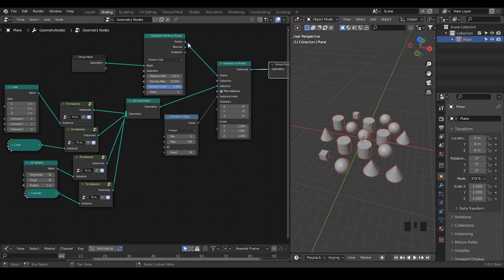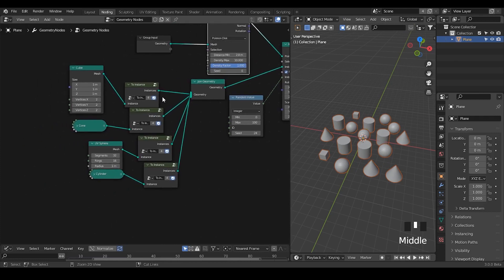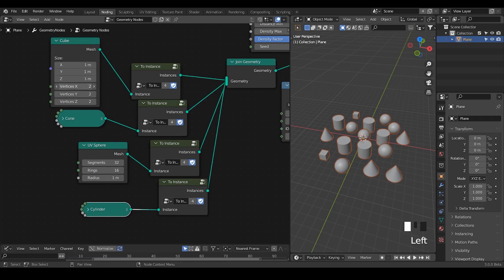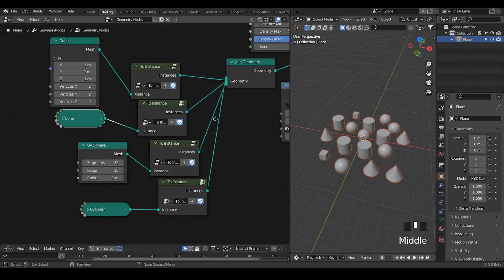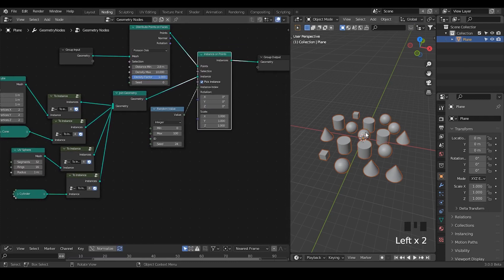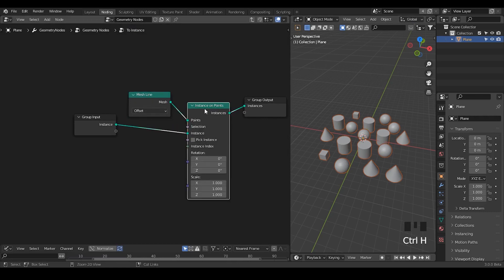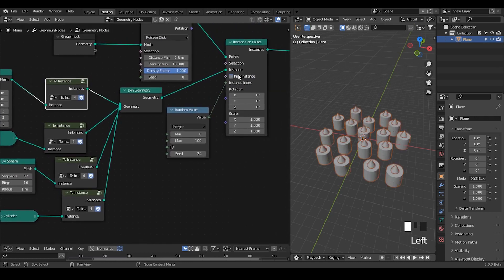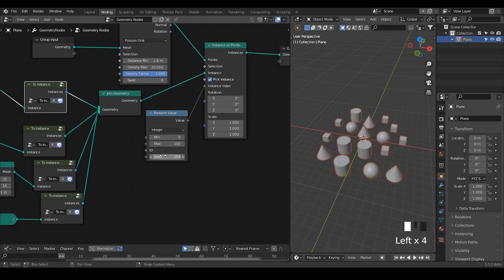[Tut] Random Selection of Objects from Geometry Node Tree - Blender Geometry Nodes 3.0 Field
blender 3.0
00:00 Intro